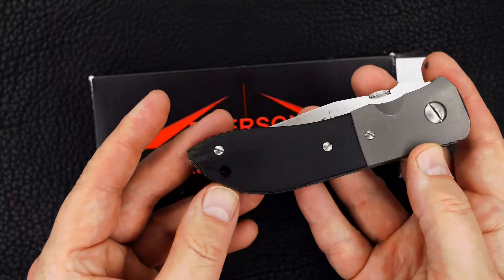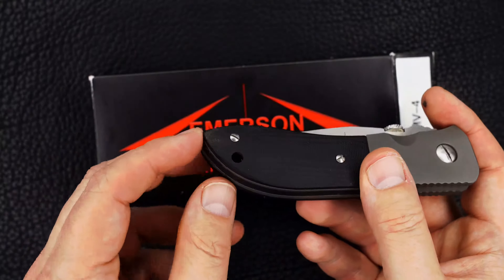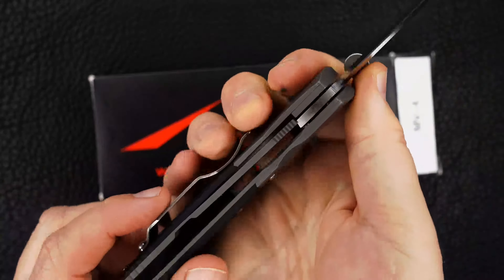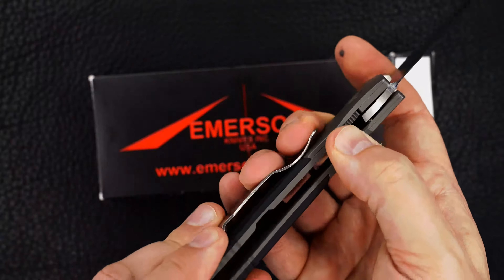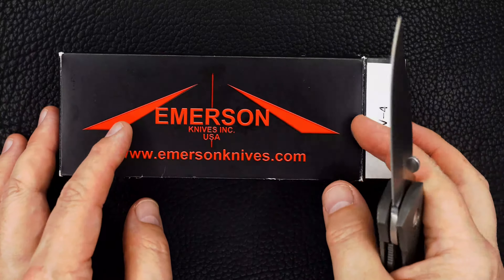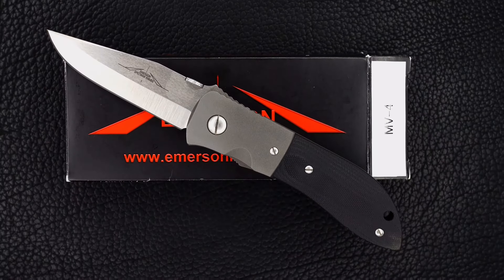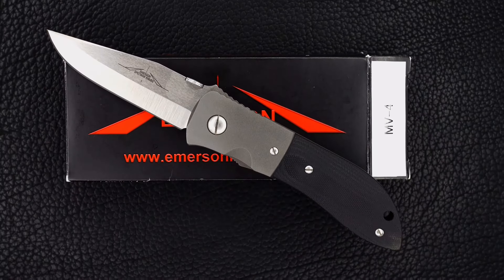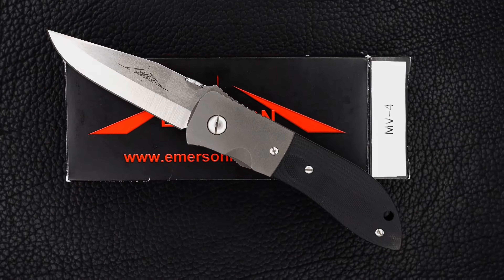Ernie Emersom Custom MV 4